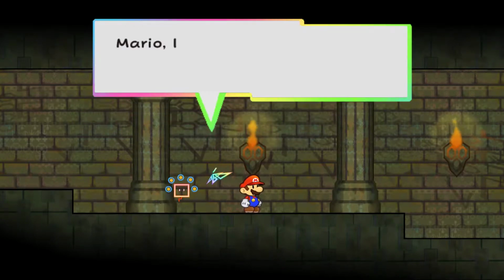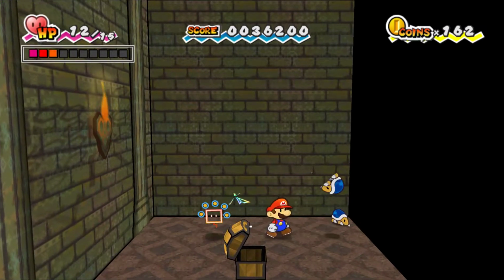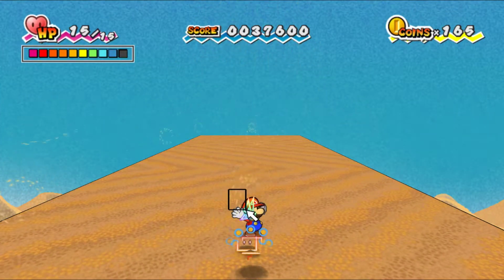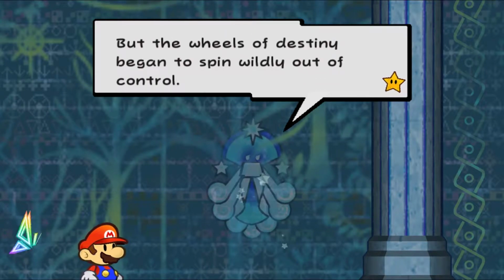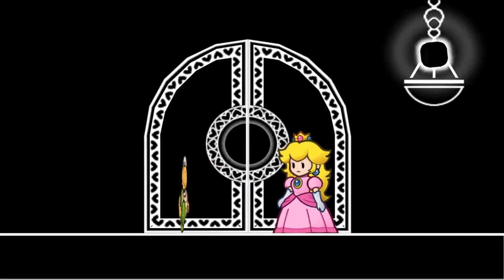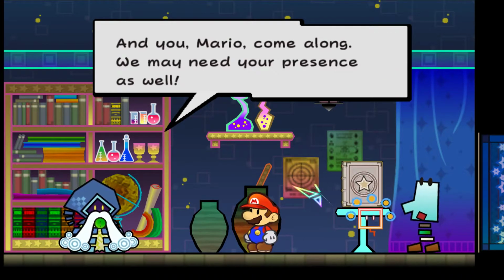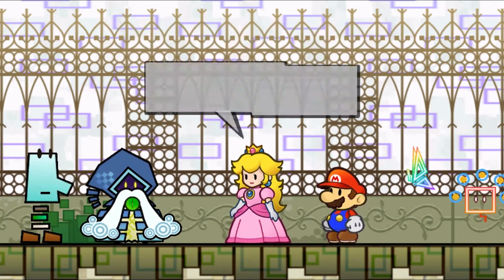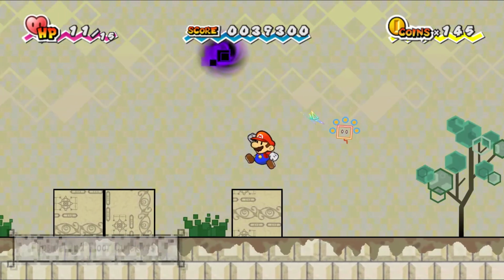Super Paper Mario Episode 4